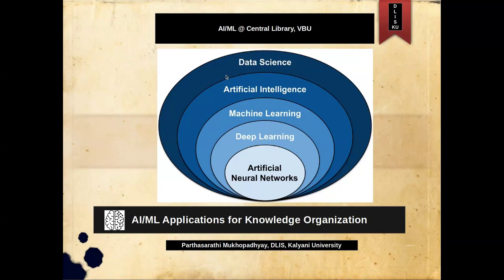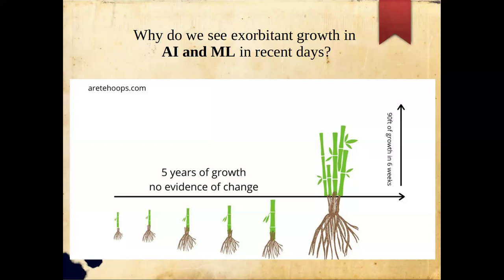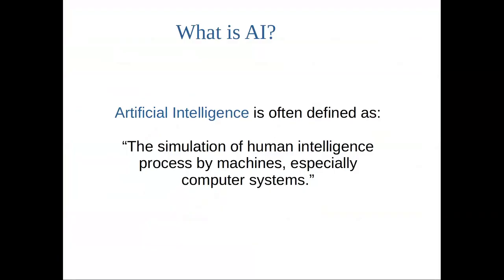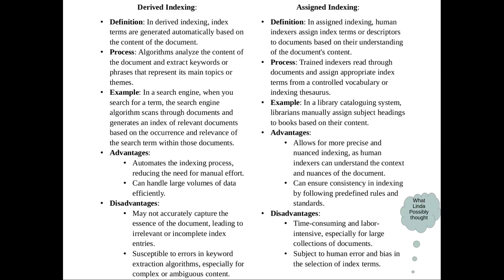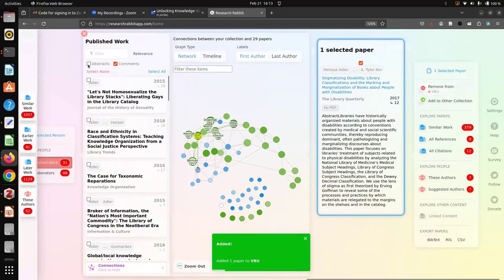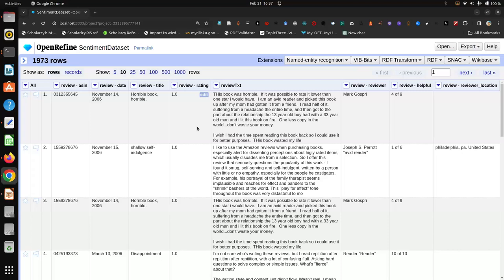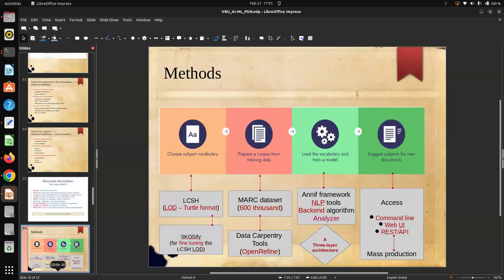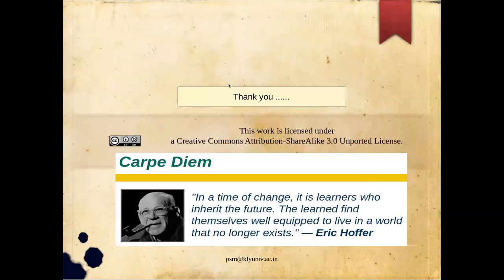Data Carpentry & AI/ML for Libraries - Prof Parthasarathi Mukhopadhyay DLISc, The Univ. of Kalyani